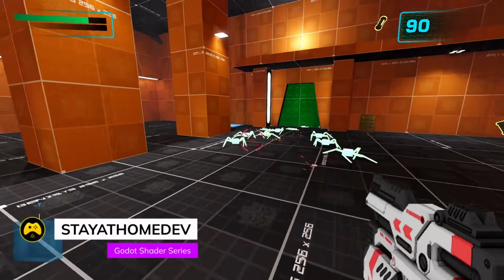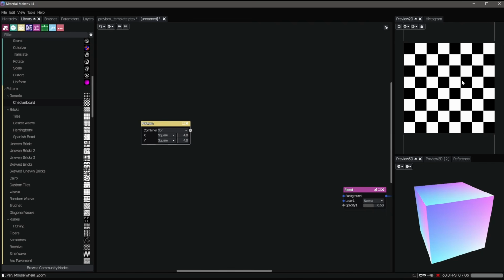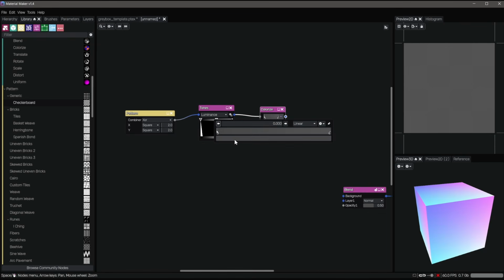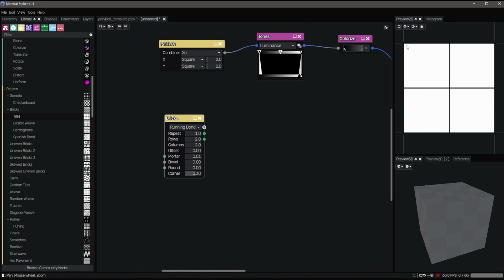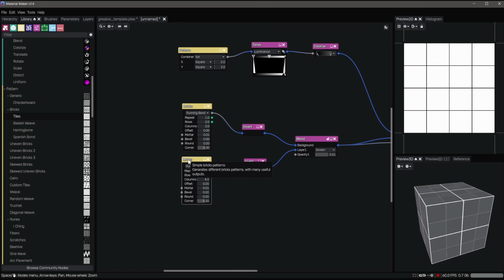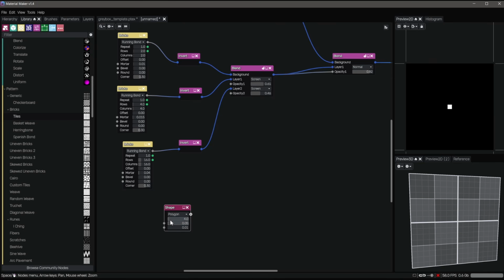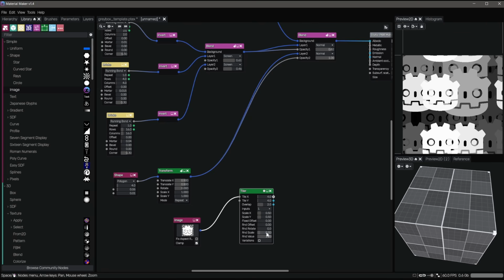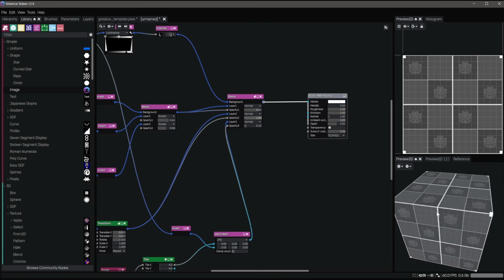Make Professional Greybox Textures | Material Maker Tutorial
Learn to create your own prototype, or "greybox" textures in Material Maker.  These procedural grids work in Unity, Unreal, Godot, and any game engine that supports standard texture formats.

🎨 DOWNLOAD SOURCE FILES + TEXTURE PACK

OR

CHAPTERS

00:00 Introduction to Prototype Greyboxing Textures
00:26 Material Maker Basic Setup
00:57 The Checkerboard Pattern
03:26 Adding Grid Lines with the Tiles Node
06:16 Creating Corner Markers with Shape and Transform Nodes
07:39 Integrating a Logo with Mask
09:42 Get the Textures and Source Files